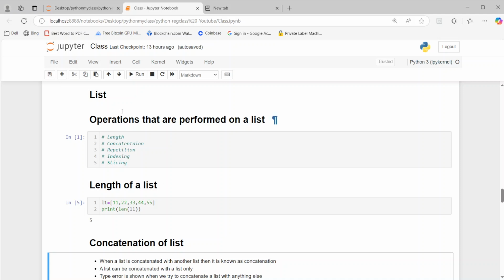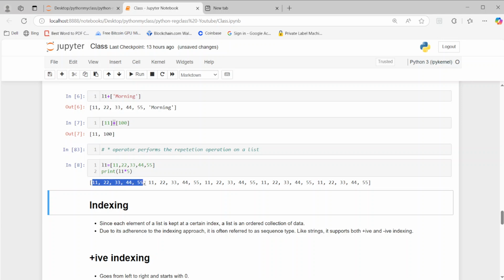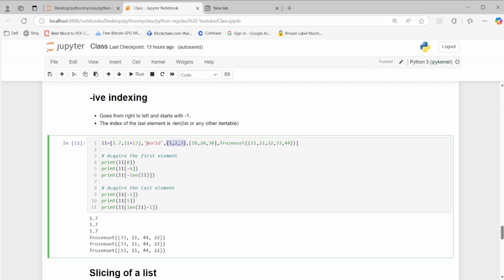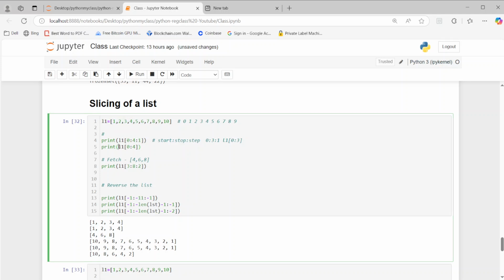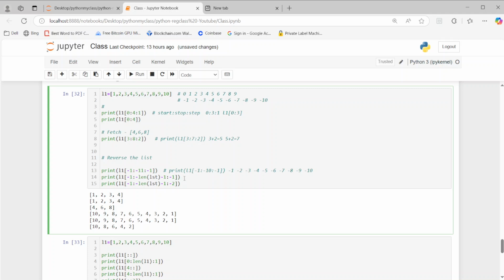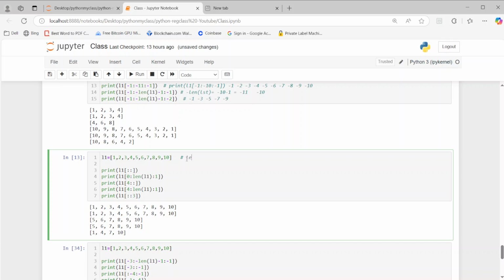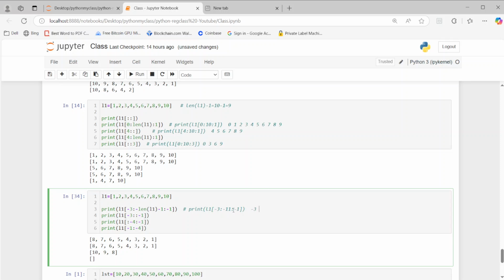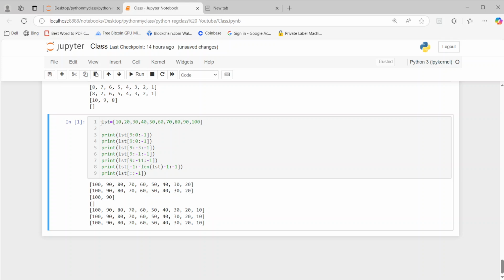Python Class 25: List Operations– Length, Concatenation, Repetition, Indexing, Slicing with Examples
Welcome to Class 25 of the Python Series on the AnalyticNerd Channel! 🧠 Today, we take a deep dive into one of Python’s most powerful data structures – the list – and perform key operations that every beginner must master.

✅ Key Takeaways:
🔹 How to find the length of a list using len()
🔹 Combine lists using concatenation (+)
🔹 Repeat elements using repetition (*)
🔹 Access elements with indexing (positive & negative indices)
🔹 Extract elements using slicing with custom steps

🎓 Why Watch?
Lists are foundational to Python programming. Whether you're working with data, building applications, or preparing for interviews, understanding list operations is crucial. This session builds your fluency with Python sequences in a fun and practical way.